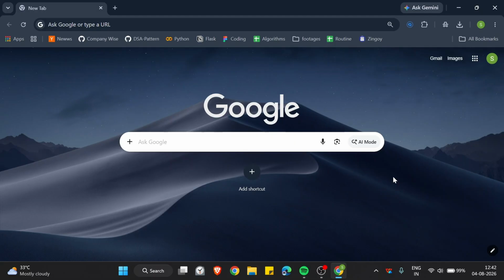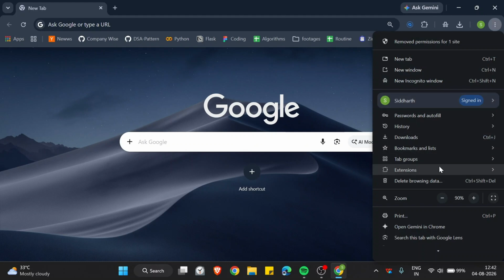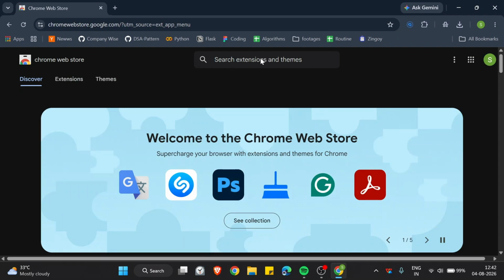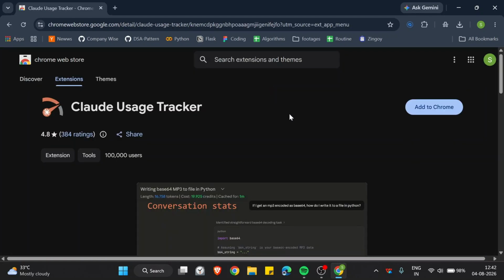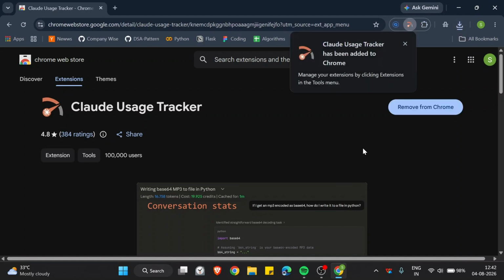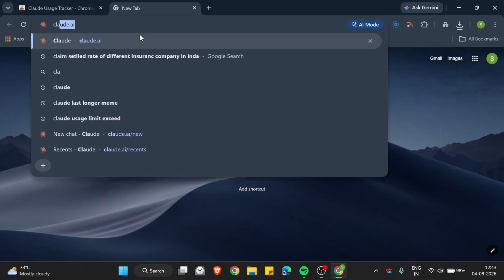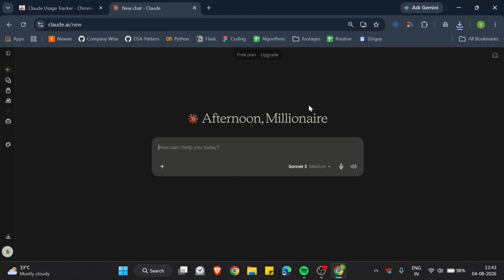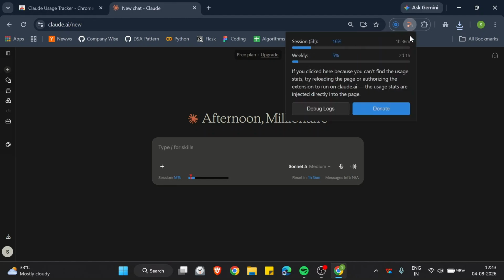How to Add Claude Usage Tracker in Claude | Track Tokens in Claude Code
In this video, we will explore the process of adding a Claude Usage Tracker in Claude.ai. Tracking your usage is crucial for understanding your interaction with the platform and enhancing your productivity. We will provide a comprehensive walkthrough, including setup instructions and best practices for utilizing the tracker effectively.